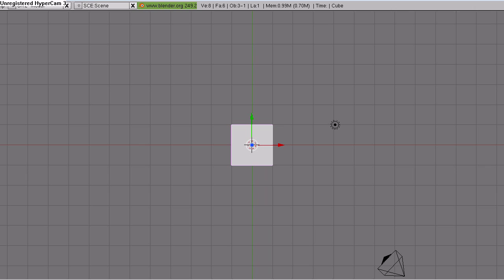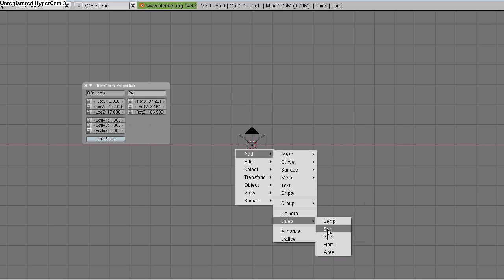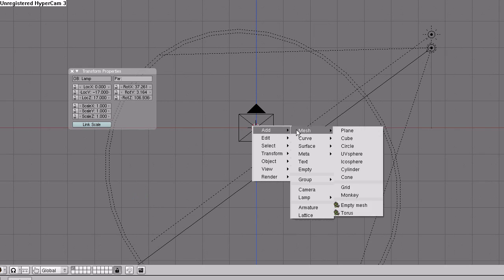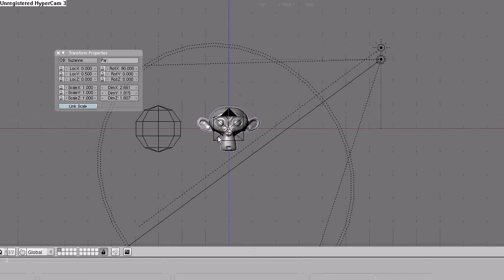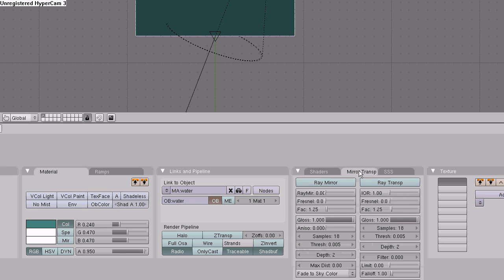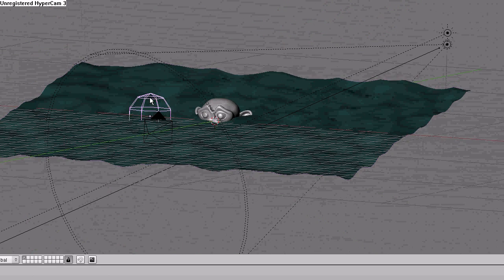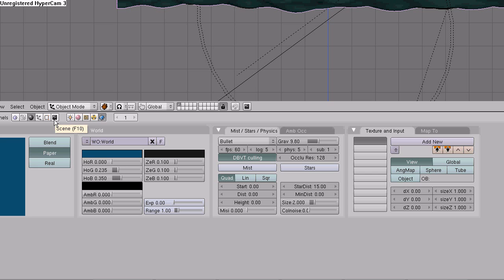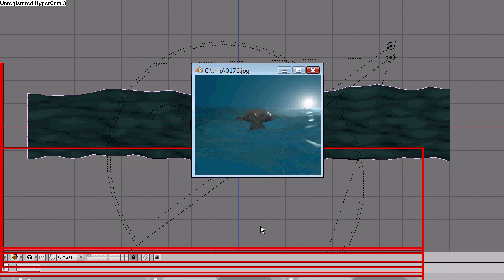Blender 2.49b water effect tutorial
Watch in HD full screen for best resolution... Narrated tutorial on using a displace modifier, a couple of wave modifiers and 1 texture to create an ocean effect.